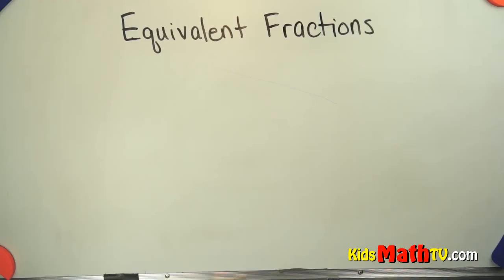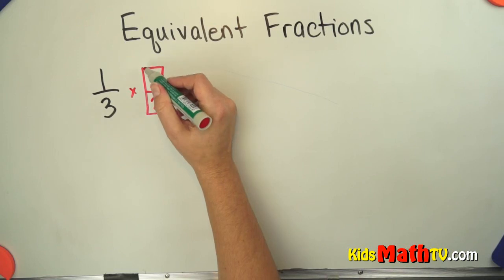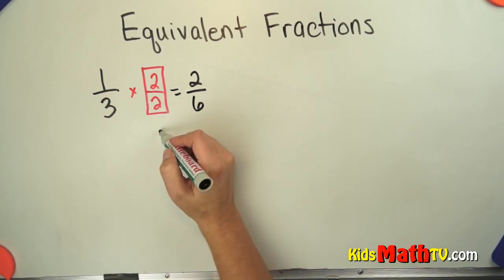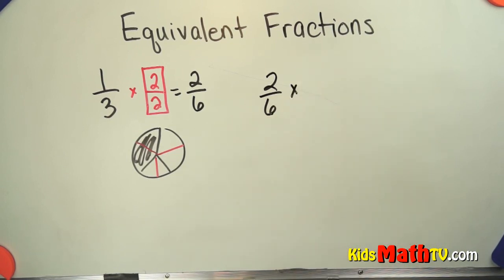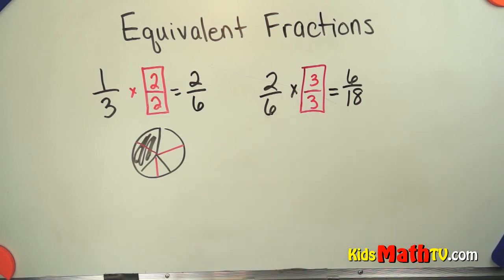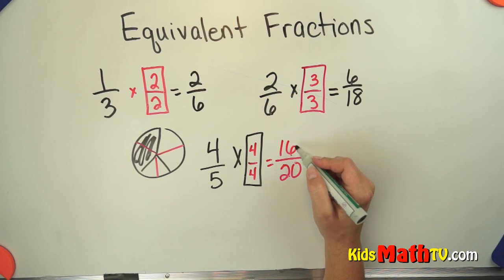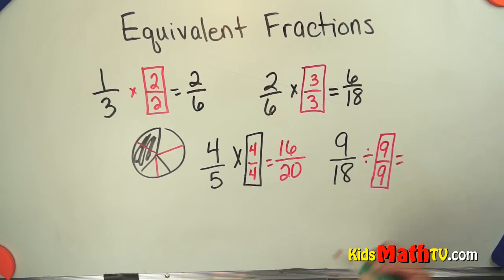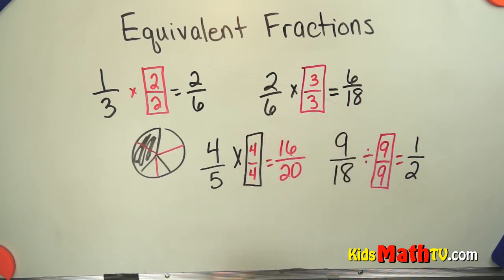How to find missing values in equivalent fractions video tutorial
How to find missing values in equivalent fractions video tutorial, 2nd, 3rd, 4th and 5th grade math exercise. If you simplify or convert equivalent fractions to decimals or whole numbers, the outcomes will always be the same.